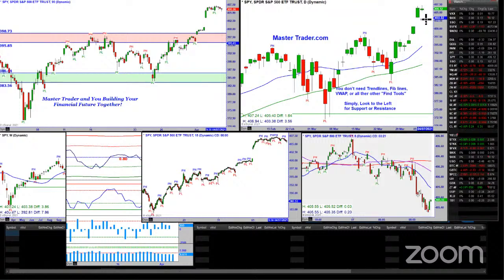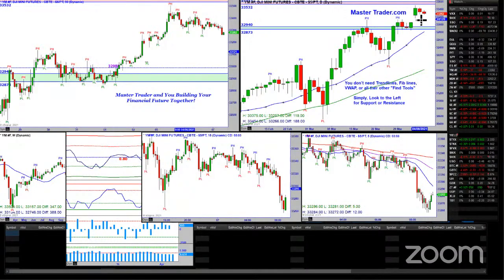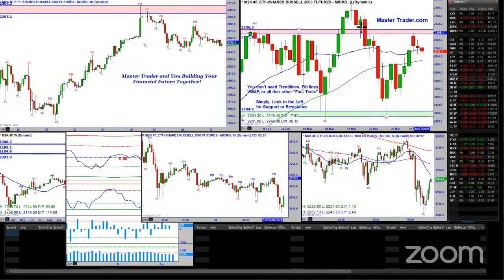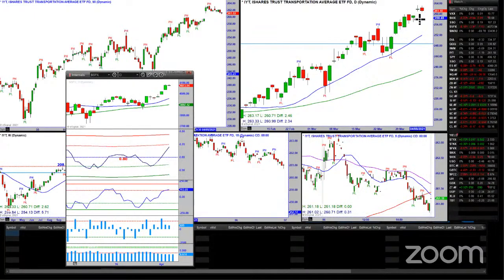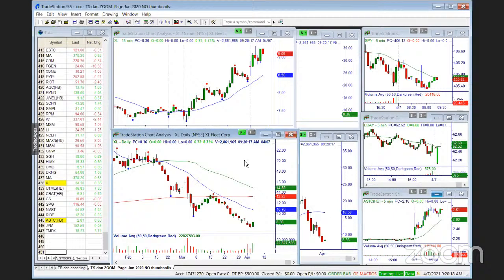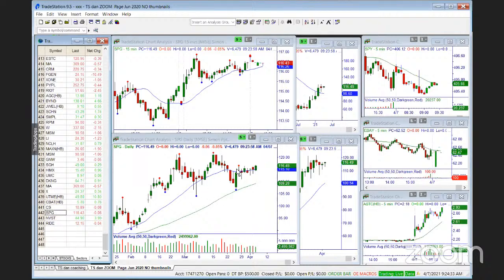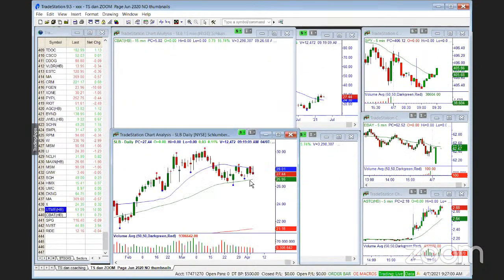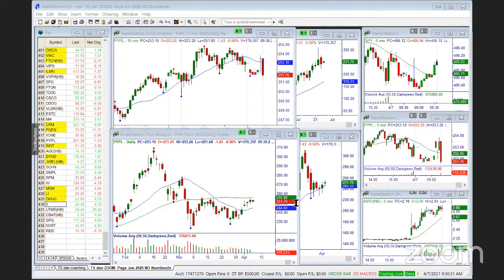Yesterday Was As Expected - What Now - MasterTrader.com